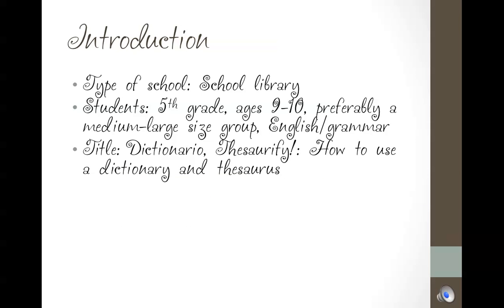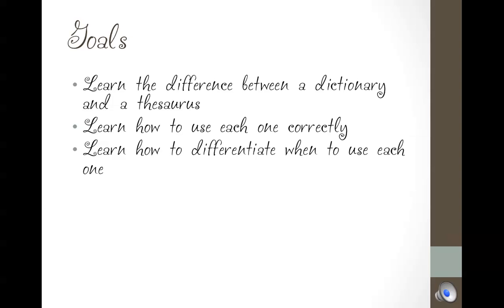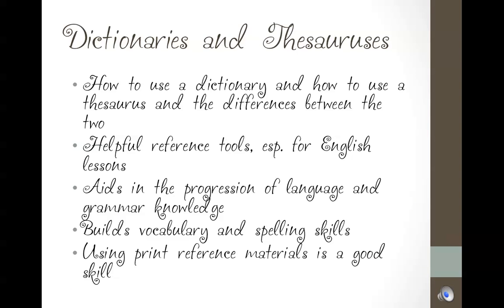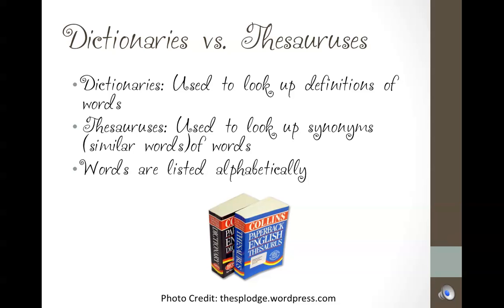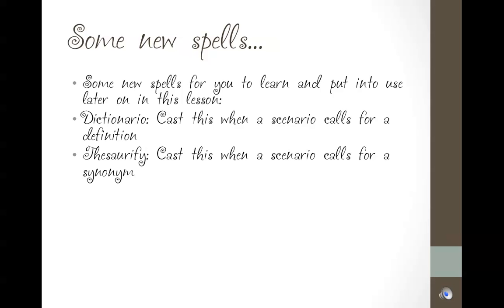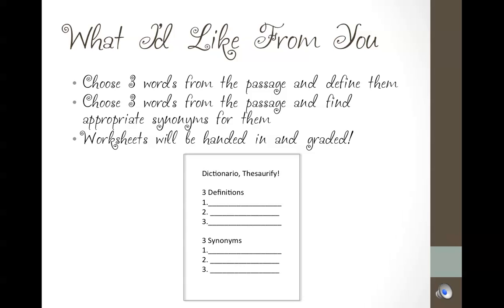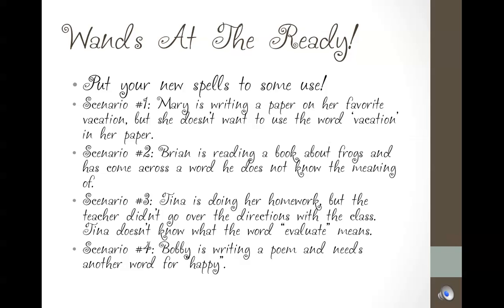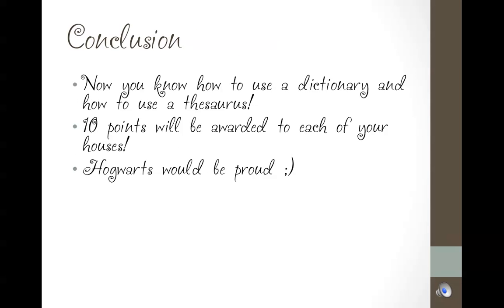IST 605 Mini Lesson Recording